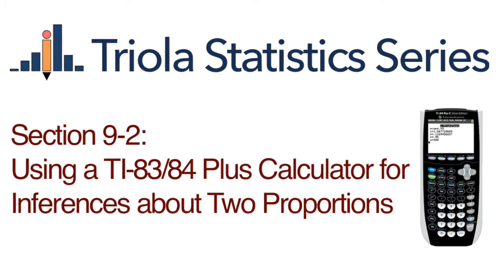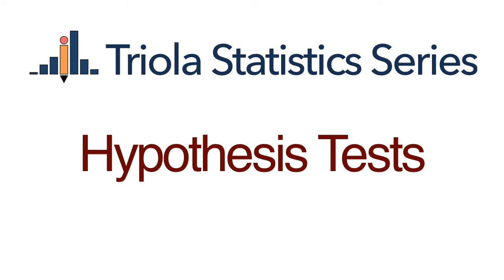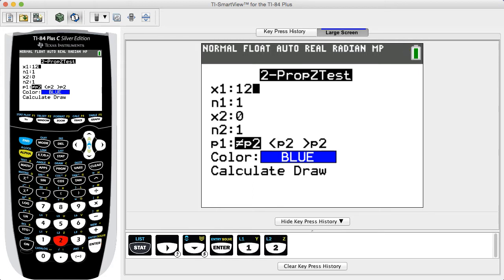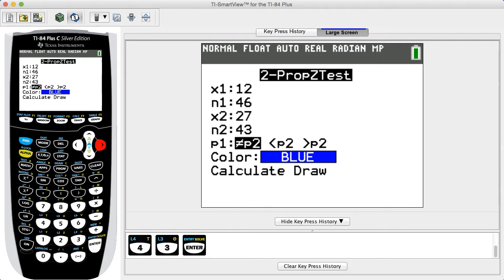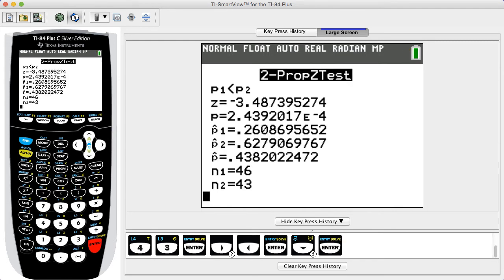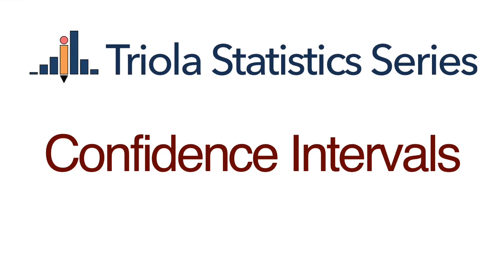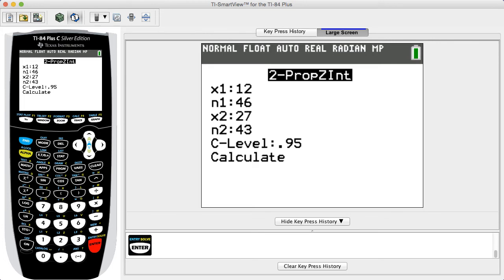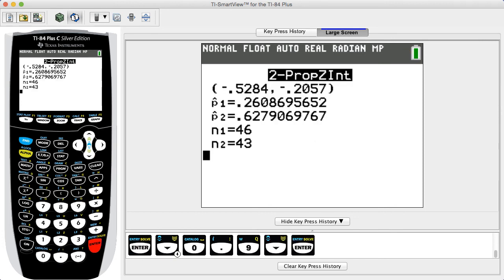TI Section 9-2: Using a TI-83/84 Plus for Inferences about Two Proportions